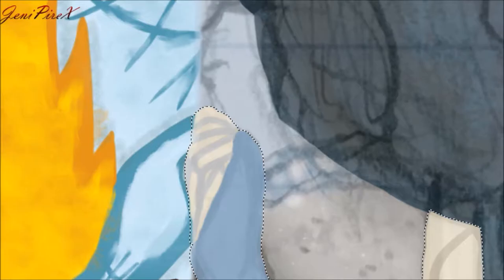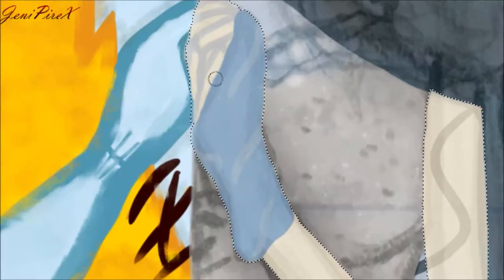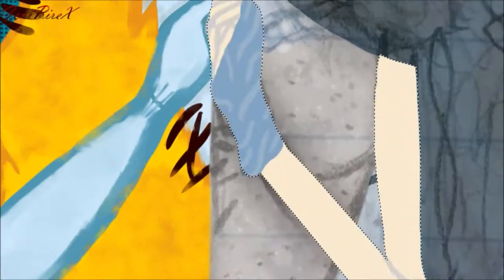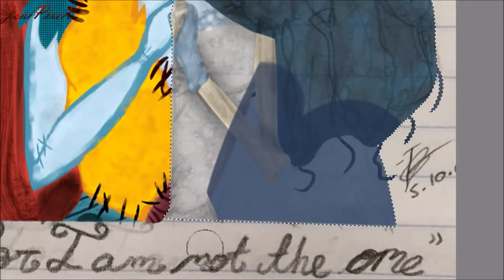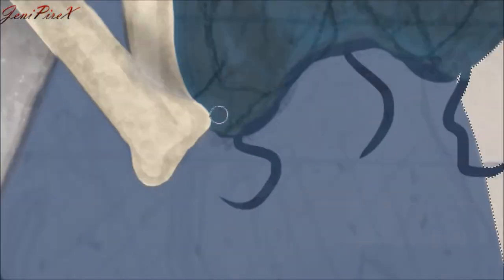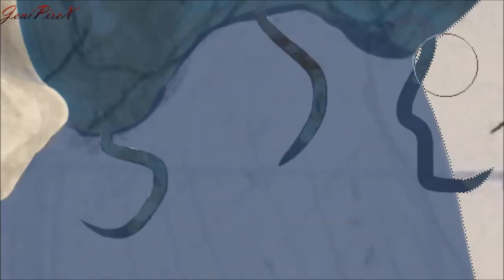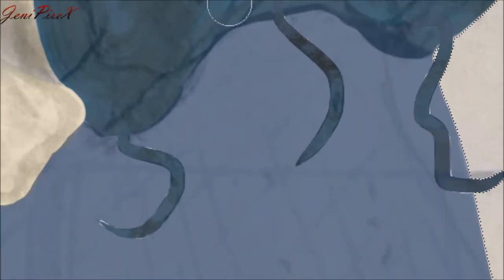For I Am Not The One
Welcome to this video and my YouTube Channel!
Come watch the randomness spread by Me!

Hope you like it and come again soon!